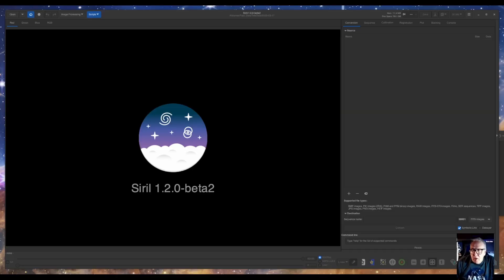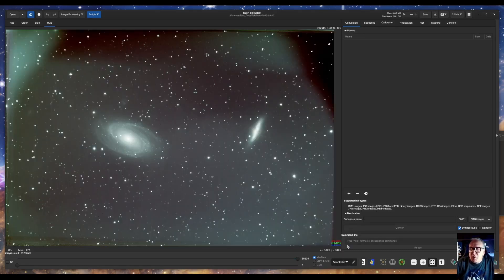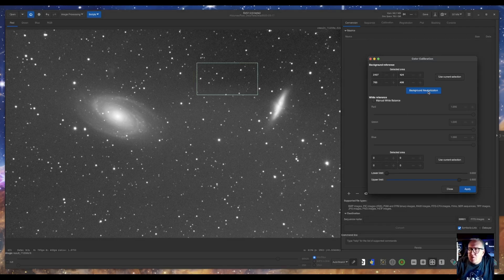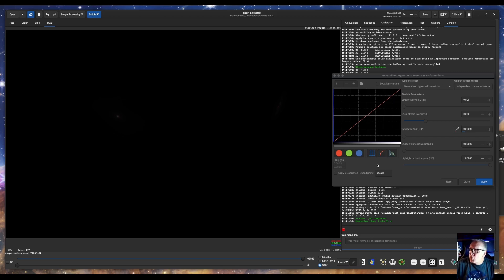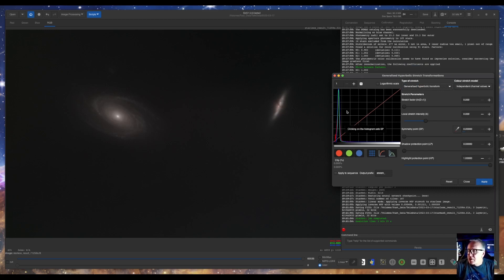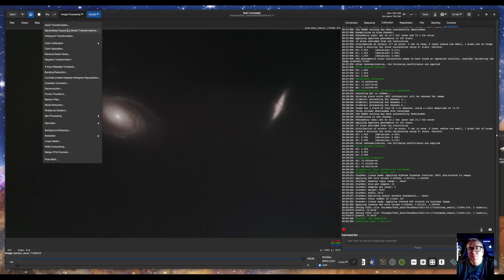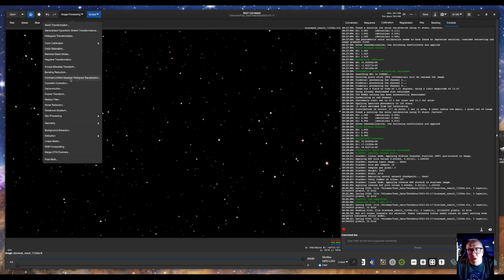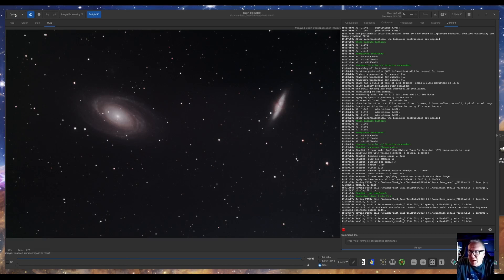Siril 1.2.0 Beta 2 Do I even NEED the GIMP anymore?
Can I do all my processing in the new Siril beta? Stacking to final picture, let’s see how I do.
I could use another 71,258 seconds of data though. :)
00:00 - Intro
00:17 - Target Tonight
00:55 - Processing
14:54 - Pretty Picture